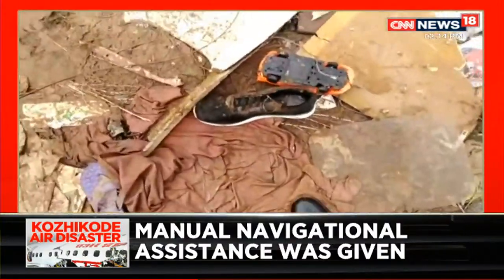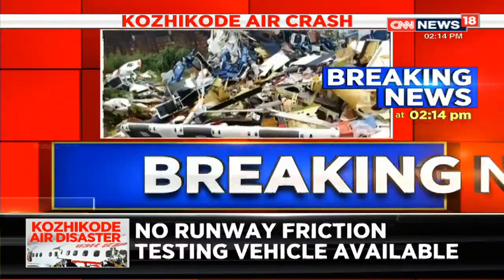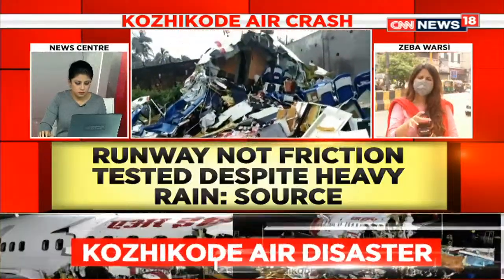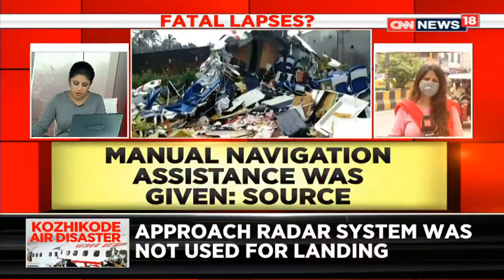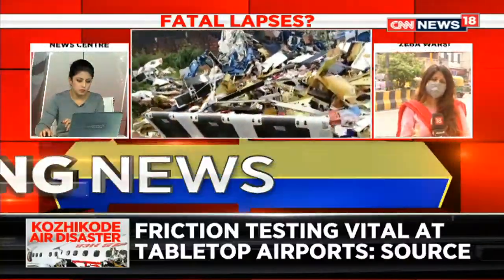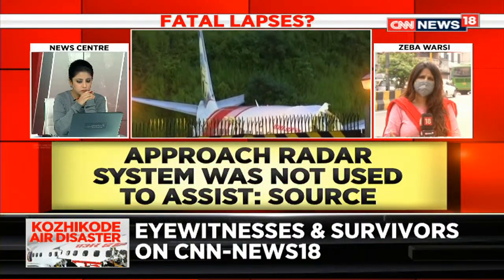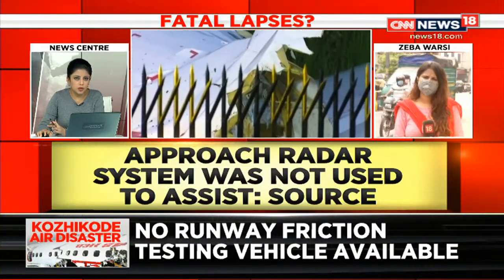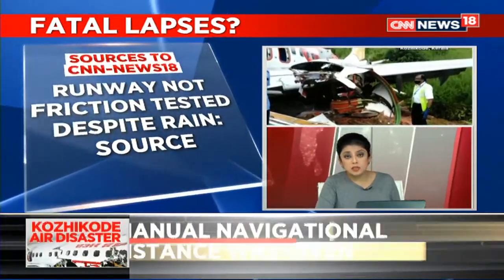Air India Plane Crash : Runway Friction Was Not Tested Before Air India Flight Crash, Say Sources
Runway friction testing was not done at the Karipur airport near Kozhikode on Friday where an Air India Express passenger plane crash-landed on Friday evening, killing at least 18 people.
Sources told News18 that a friction testing vehicle was brought from Chennai, however, it could not be used before the accident. A friction testing vehicle measures friction on airports runways, taxiways and highways. The system runs through a measuring wheel, which is mechanically geared to one of the rear main wheels of a base car.

 Watch all the current, latest and breaking news only on CNN NEWS18 live TV. The one-stop destination for live news on politics, entertainment, sports, gadgets, and business.

CNN-News18 is India’s most awarded English News Channel, and is one of the most respected and dynamic media brands in the country today. CNN-News18 has in a short time, redefined the limits and has set new standards for journalism in Indian news television through its differentiated programming and philosophy of inclusive journalism the spirit of ‘Whatever It Takes'. CNN-News18 continues to be India’s window to the world and world’s window into India. CNN-News18 has been awarded all the prestigious awards in the General News category in the country.